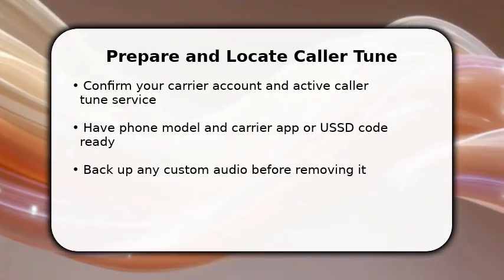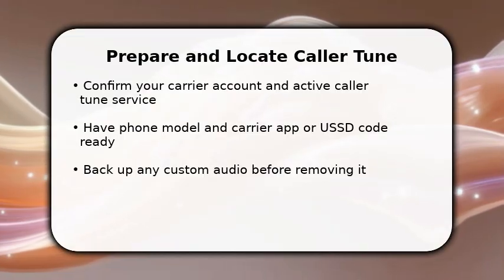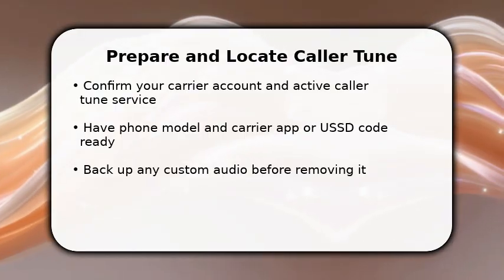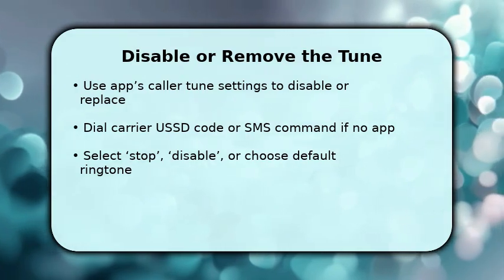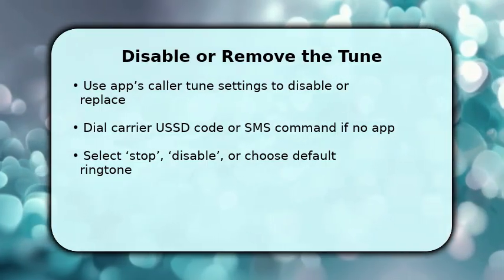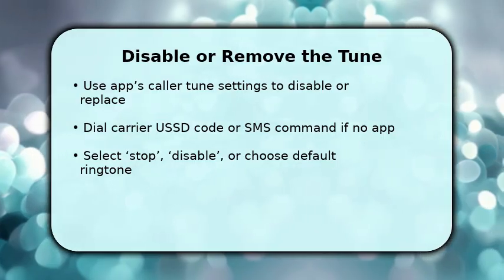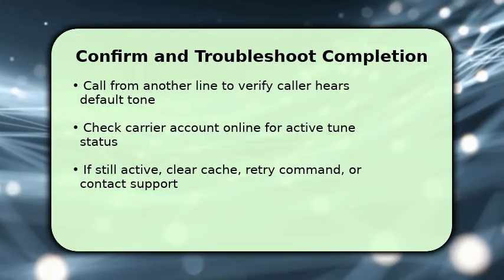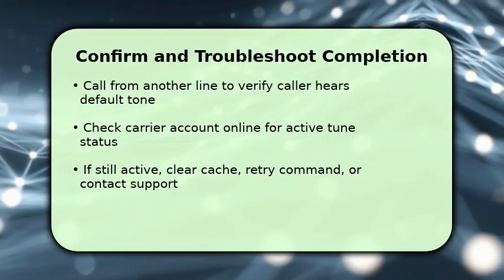How to Stop Social Media Caller Tune - Step by Step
Discover effective strategies to silence the incessant ring of social media notifications. This step-by-step guide will help you regain control over your digital distractions, allowing for a more focused and productive life.

stop social media calls, silence mobile notifications,